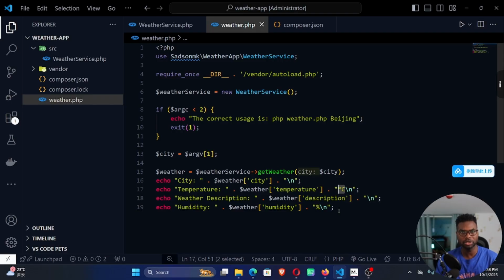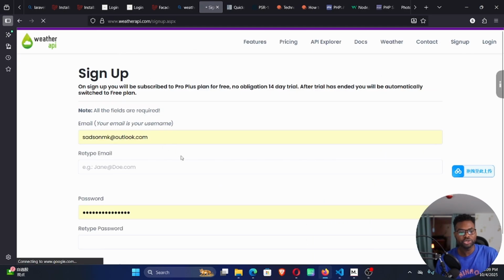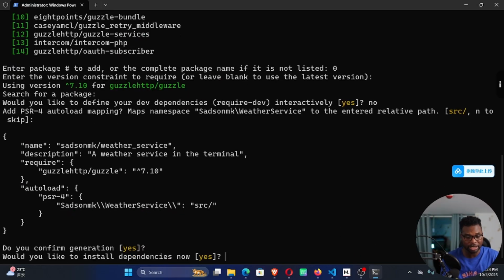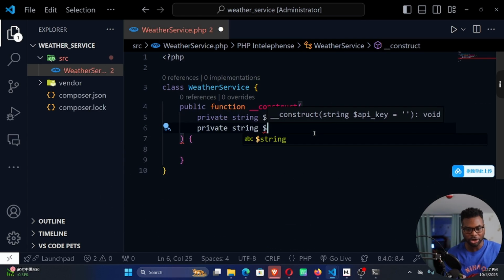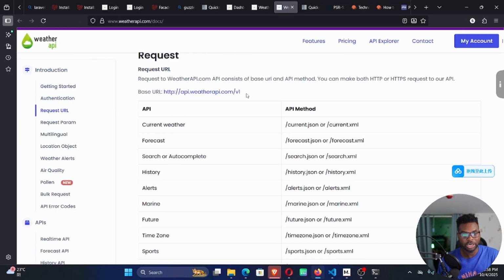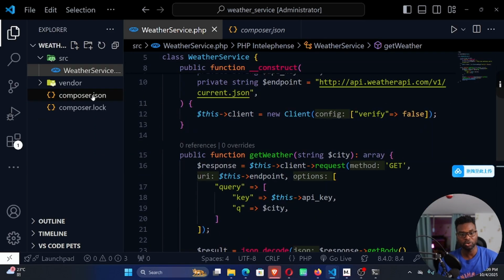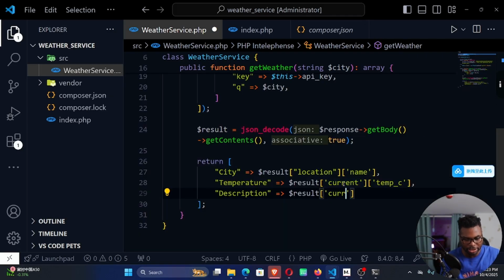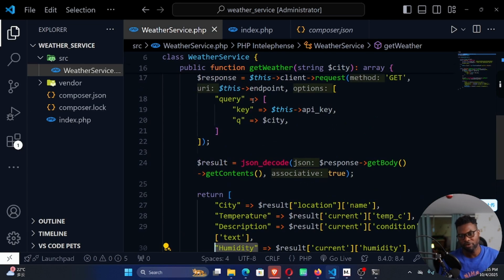How to Build a Weather App in PHP | Step-by-Step for Beginners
This video is a php tutorial of a simple weather application, which uses a weatherapi service.

Timecards
00:00 - Intro
00:28 -  Application Demo
01:00 -  Setting up the Development Environment
03:10 - Creating the weatherapi account
03:59 - Creating the project Folder
04:41 - Initializing a PHP project
07:24 - File Structure
07:50 - Creating the weather service
12:30 - Making Requests using Guzzlehttp
15:00 - Using Guzzlehttp Response
16:40 - Creating an entry point of the application and namespace
18:25 - Using the API Key
19:21 - Customizing the response
21:30 - Getting command line arguments
22:27 - Handling errors
22:59 - Testing
23:23 - Conclusion